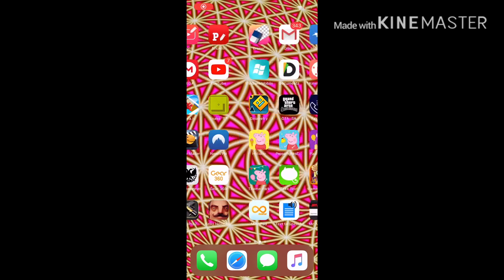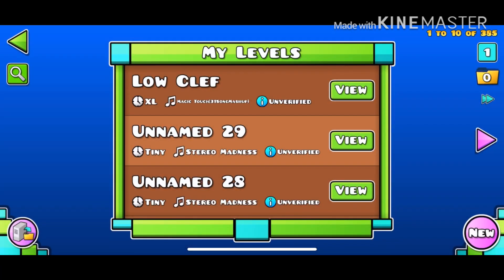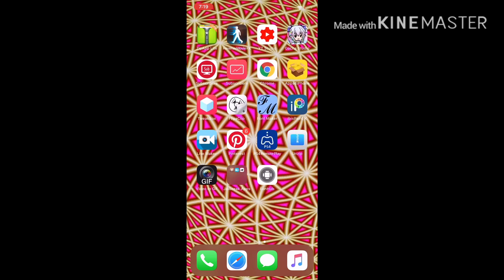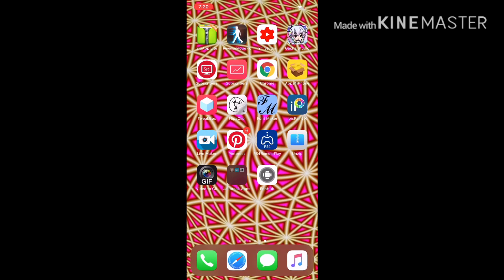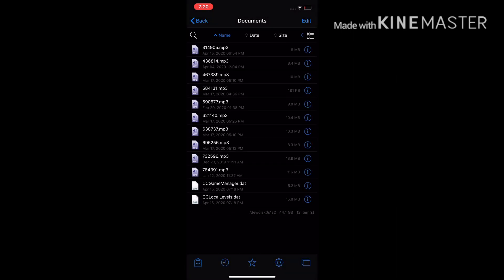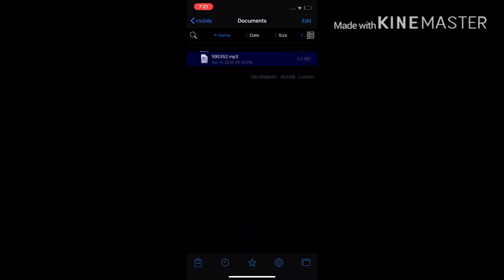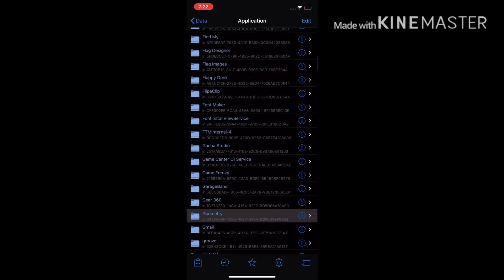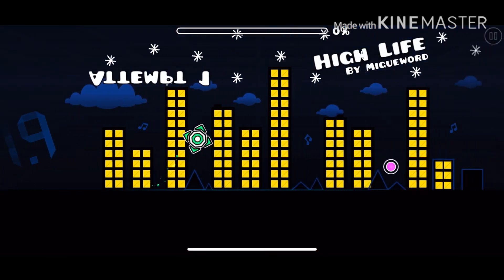How To Download Banned Songs In Geometry Dash On iOS 13 (Jailbreak Required)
Hi guys! Today I will show you step by step how to download banned songs in Geometry Dash on iOS 13! Even though you need to jailbreak your device for it to work, it’s very easy!